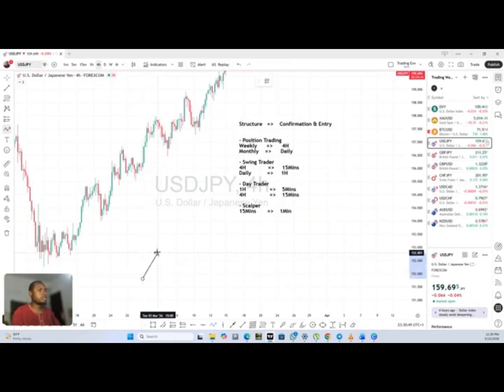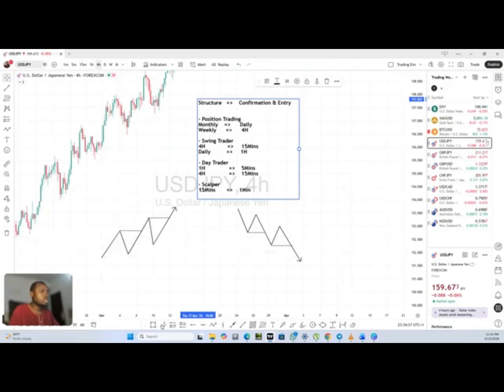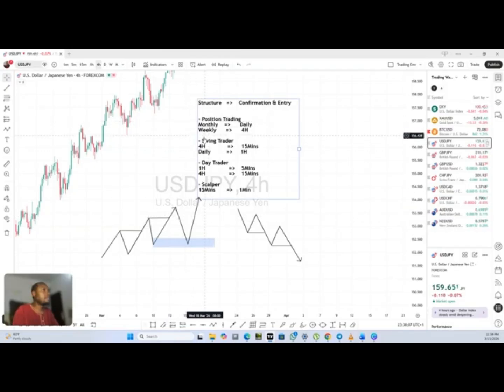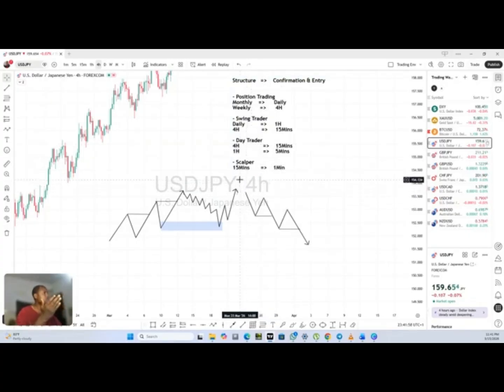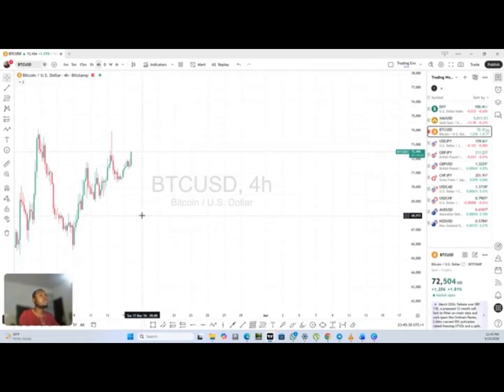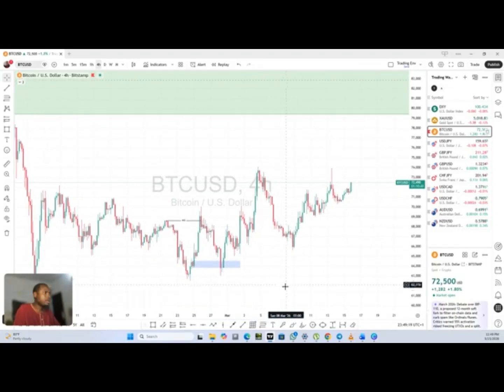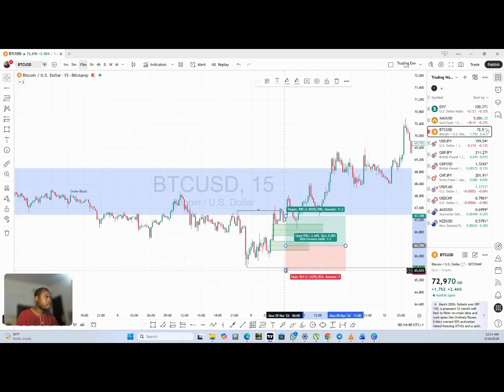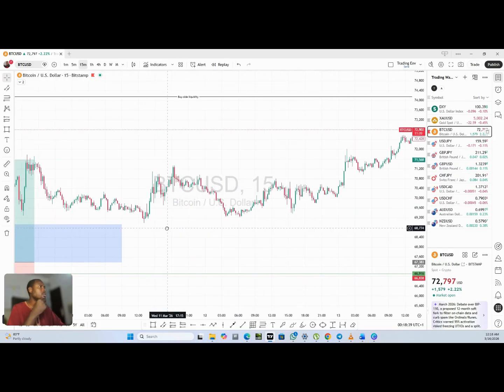07 - Top Down Analysis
Today is Day 7 of the 30-day series where I promised to teach you forex trading from zero to hero using the ICT trading concept — completely free.

In today’s lesson, we’re going to learn about Top Down Analysis

If you are serious about learning forex trading the right way.

Follow my other social media accounts so you don’t miss any lessons.

X (Twitter): aliyu_gistoneer